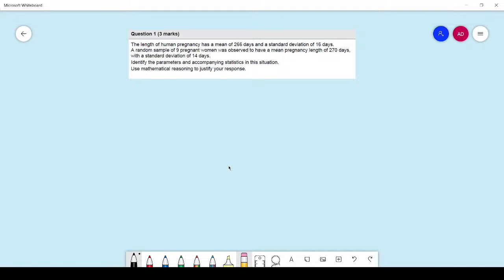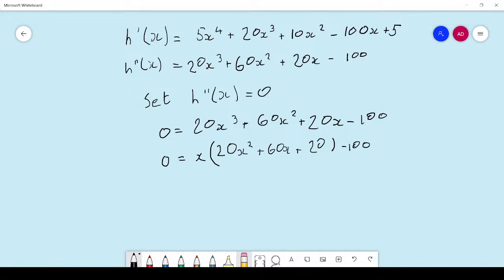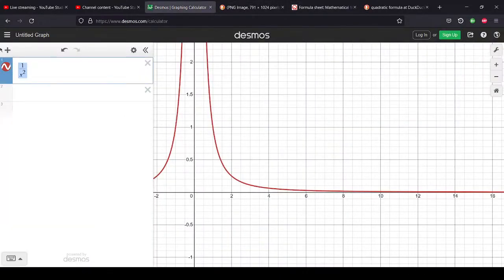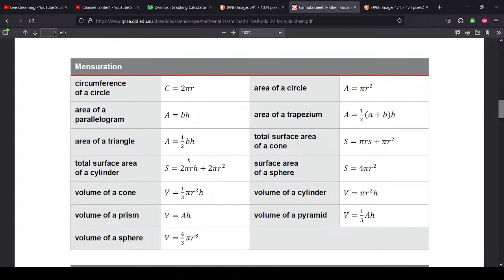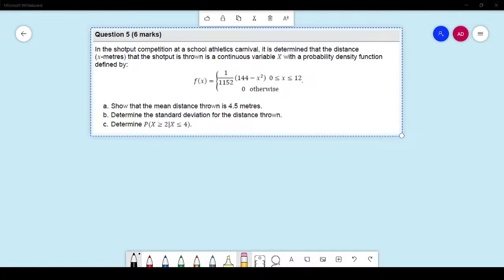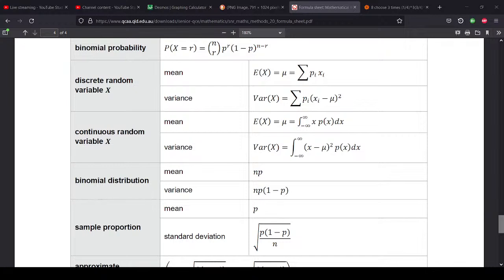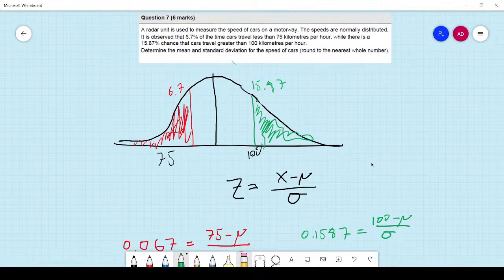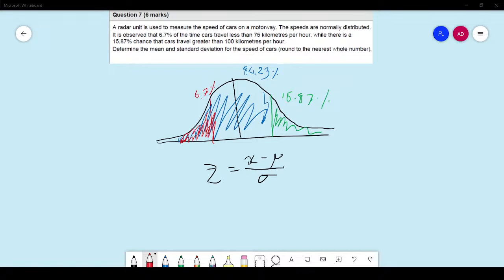Year 12 IA3 Mathematical Methods Live Stream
Walkthrough of Year 12 IA3 Mathematical Methods practice paper